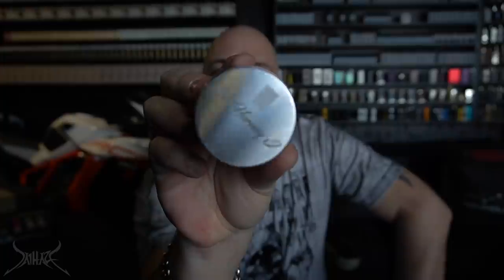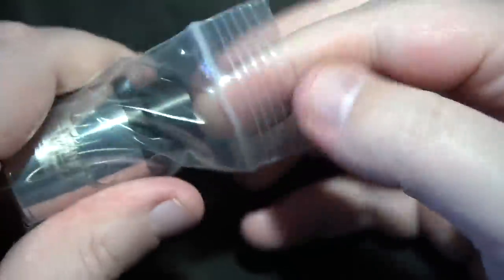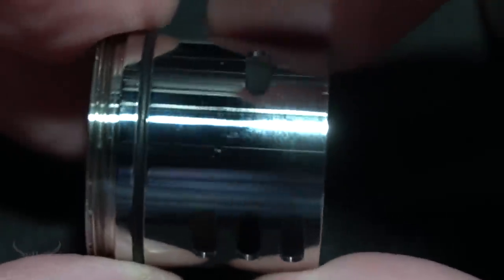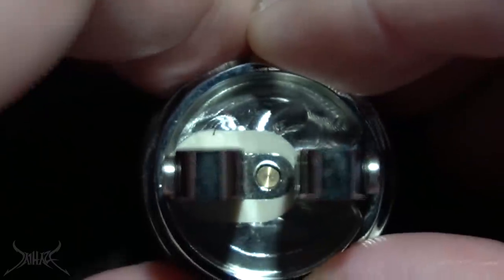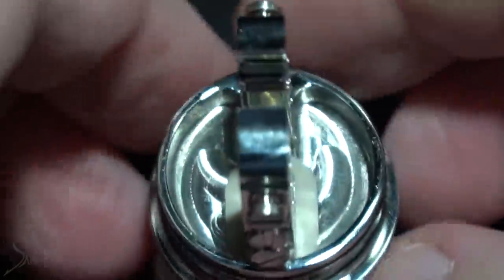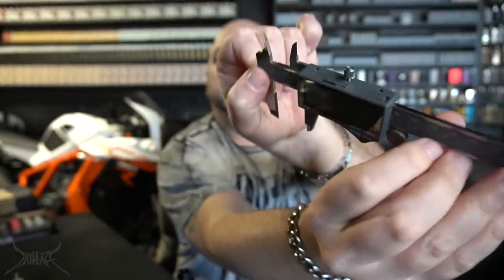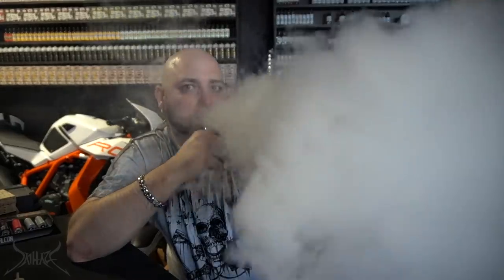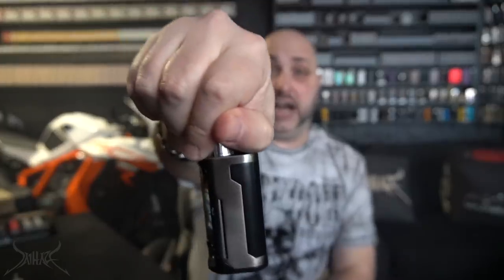Me So Horny, The Pine Tree Build | Wild Bull Horney V2 RDA Review and Rundown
00:00 Start
00:14 Intro
03:15 Down Low
07:41 Build
11:10 Back Up Top
16:05 Don't Do This
19:37 Final Thoughts